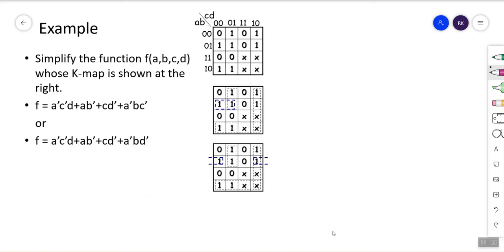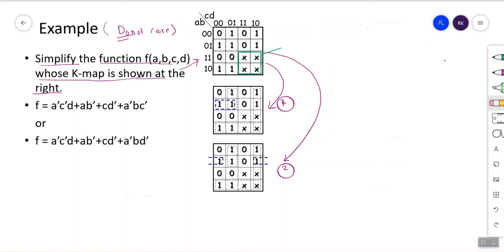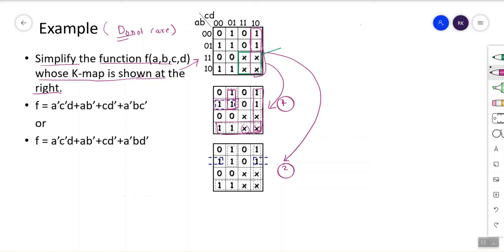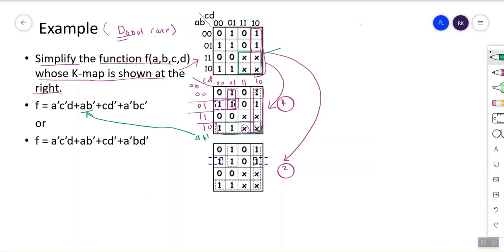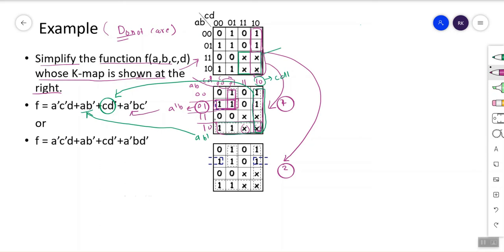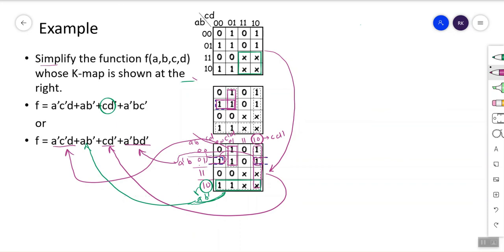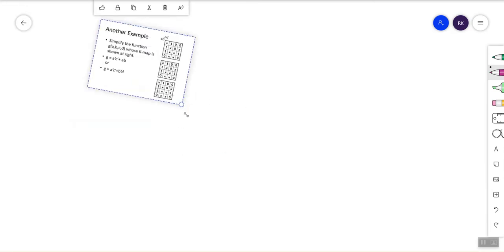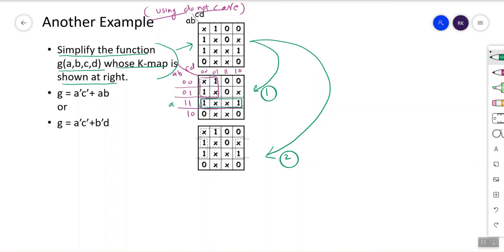Explanation of Examples of four Variable Simplification & Don't Care Conditions By Using K-Map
Examples  of four Variable Simplification & Don't Care Conditions By Using K-Map (Digital Logic)